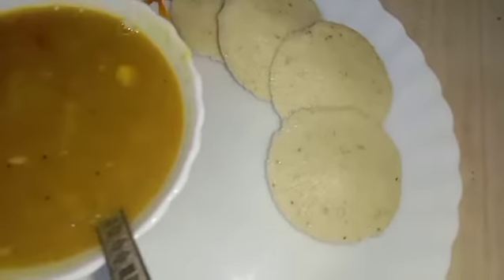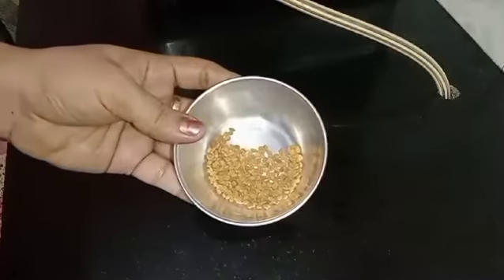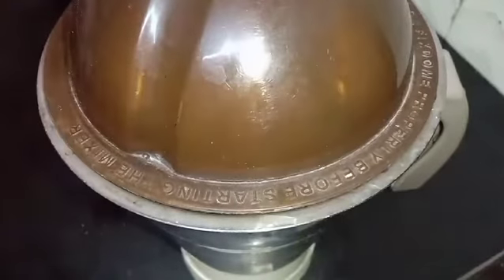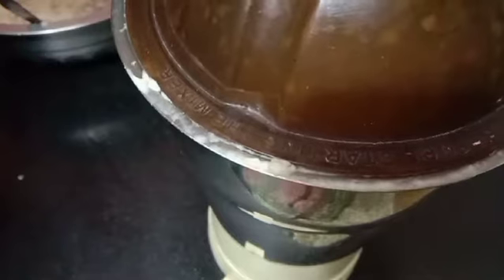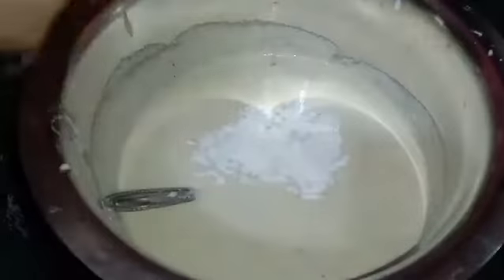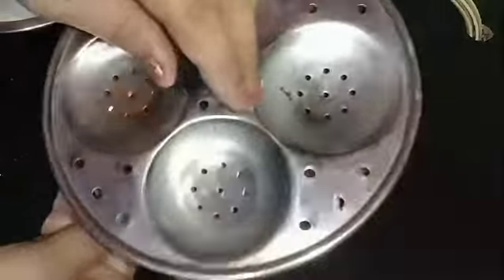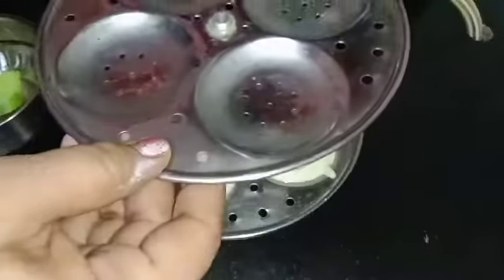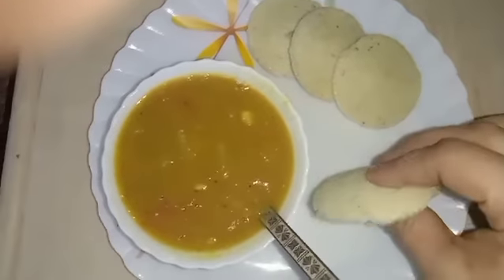Soft and Spongy Idli Recipe. South Indian Idli Recipe